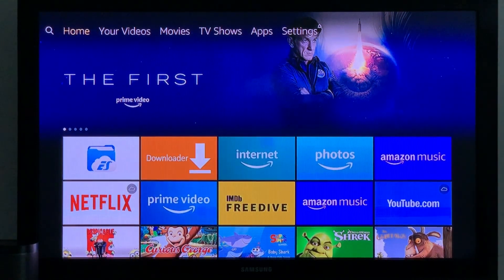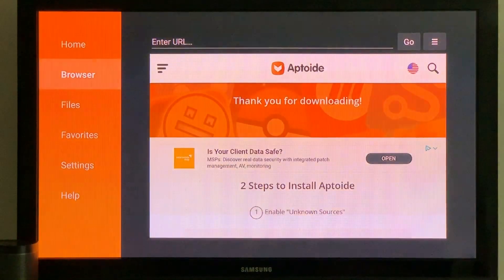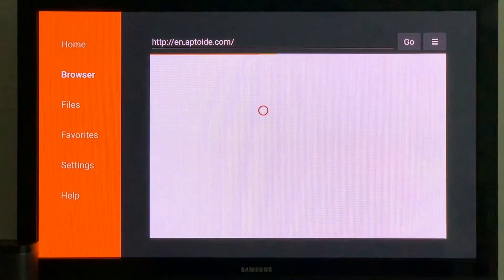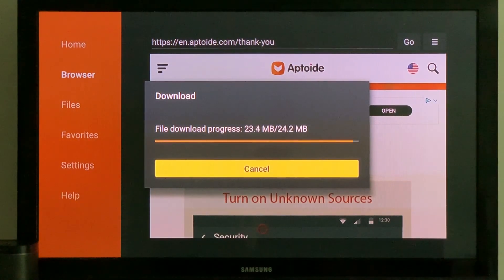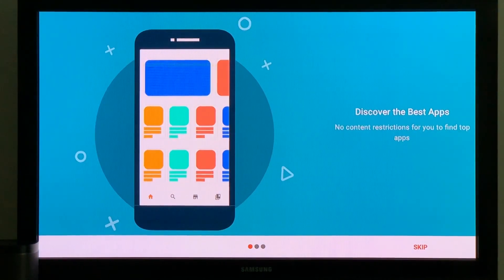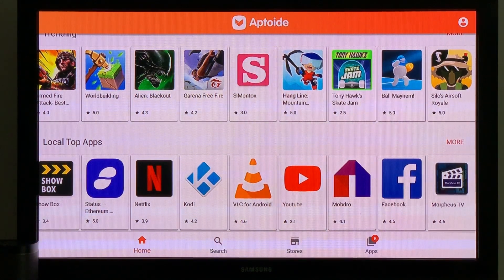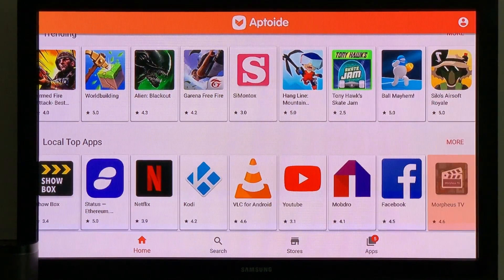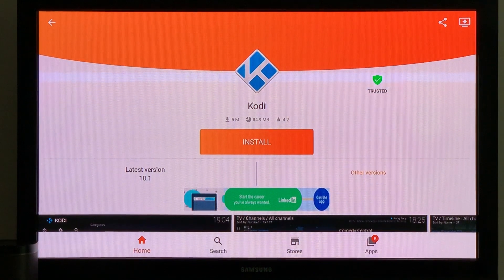Install Aptoide App Store For Fire TV and Android Devices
Learn how to install Aptoide App Store on Fire TV using the Downloader app. This guide shows you how to sideload APKs, access Kodi, and get apps not found on the Amazon Appstore.

Timestamps/Chapters
0:00 Intro: Why install Aptoide on Fire TV?
0:43 Setting up the Downloader App
1:21 Navigating to en.aptoide.com
1:47 Why Amazon Silk Browser doesn't work
2:06 Installing Aptoide APK on Firestick
2:54 Launching Aptoide TV for the first time
3:28 Browsing Aptoide: Free Apps vs Amazon Store
4:31 How to Install Kodi on Fire TV via Aptoide
5:00 Looking for the "Trusted" Shield for safety
5:16 Wrap up: Best way to get Android apps on TV

In this video, Sal from The Tech Loft walks you through the step-by-step process of installing the Aptoide TV App Store. If you're using a Firestick or a generic Android box, you know that some of the best apps (like Kodi) aren't available in the official stores.

We use the Downloader app to bypass the Silk Browser's download restrictions and get Aptoide installed directly. I'll show you how to skip the login screens and jump straight into a catalog of thousands of free apps.

Important Tip: Always look for the "Trusted" shield icon in Aptoide to ensure your device stays safe from malware.